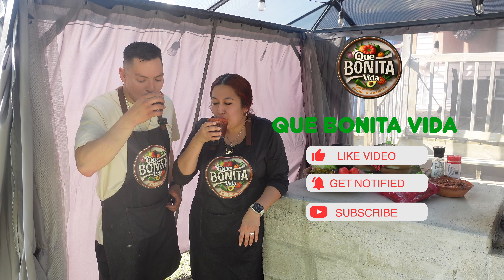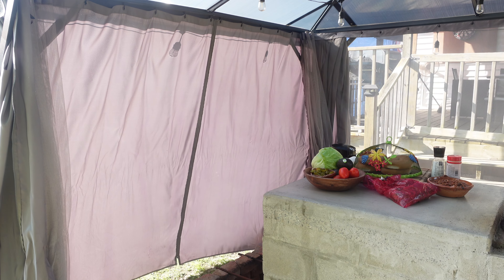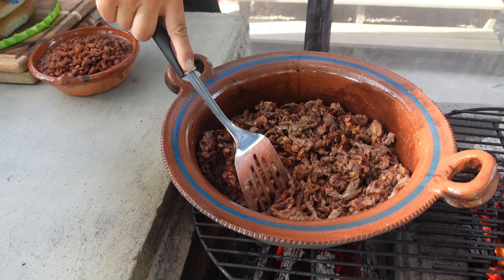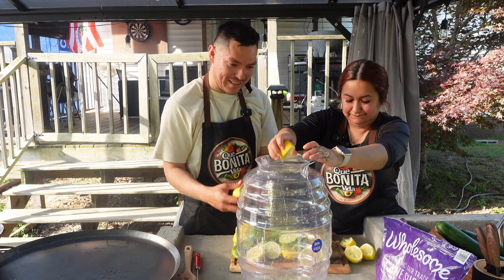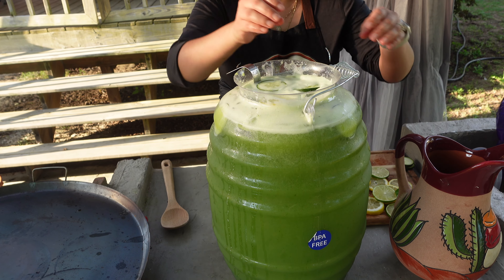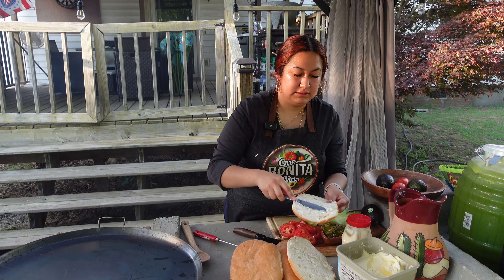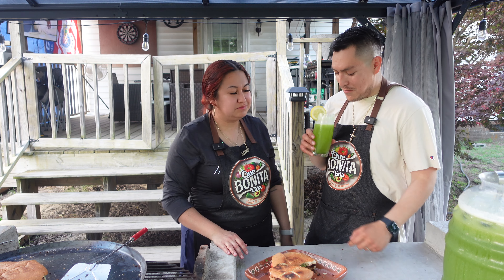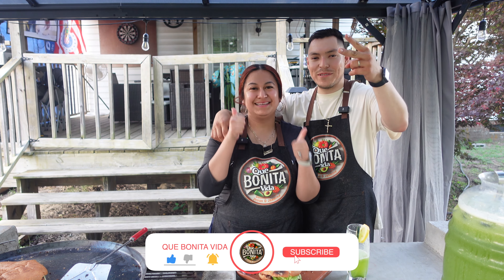TORTAS DE ASADA! | AGUA DE PEPINO CON LIMON!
Para un dia caloroso que mejor que un agua fresca acompañada con una rica torta de asada!